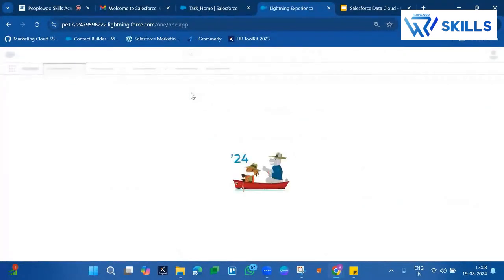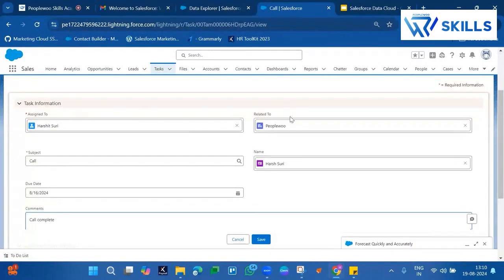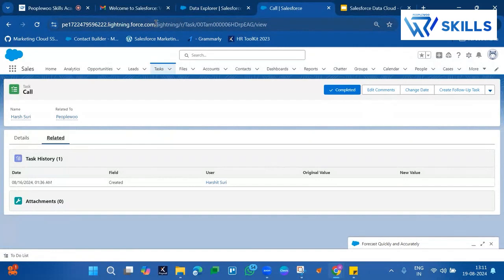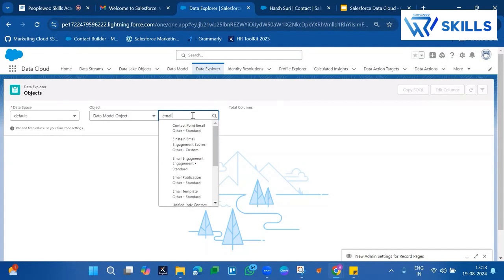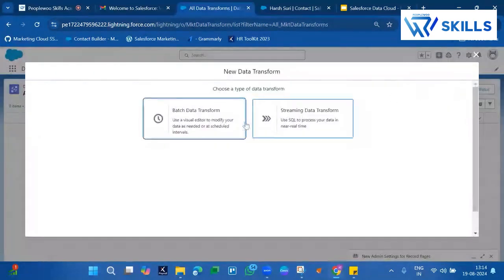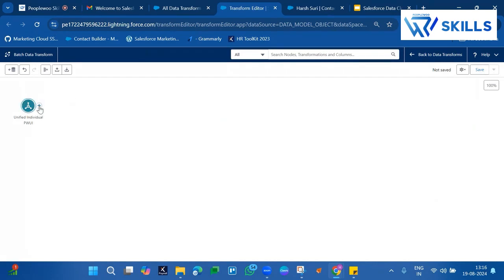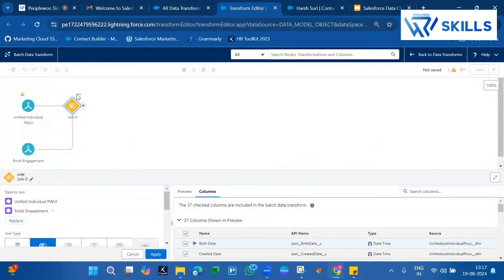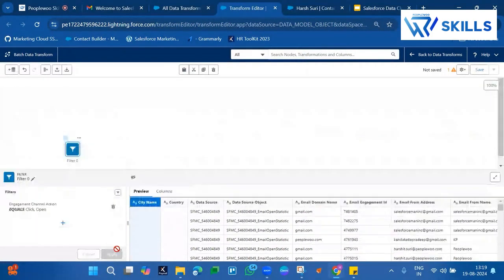Project 1: Re-Engagement Campaign Activation In Salesforce Data Cloud Using Unified Profile (Part 1)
📢 Upcoming Demo Session Alert!

💡 In this session by Peoplewoo Skills, you’ll discover:
✅ Automation strategies to boost open & click rates
✅ Measuring success with meaningful metrics

📌 Watch Now & Revive Your Audience Engagement! 🎯